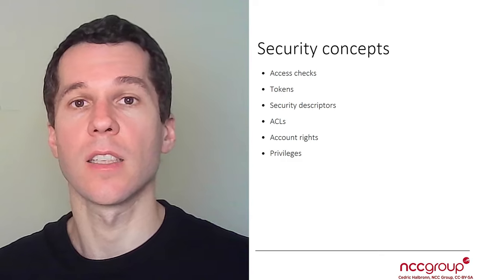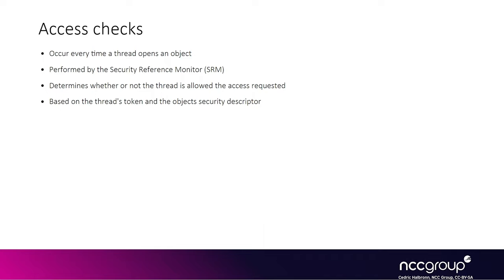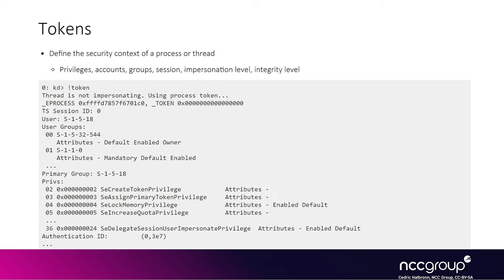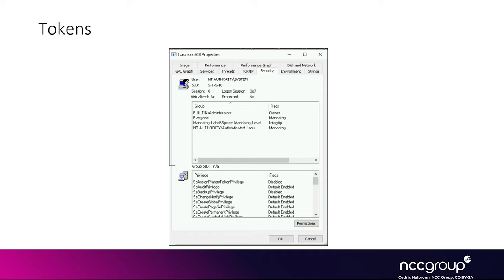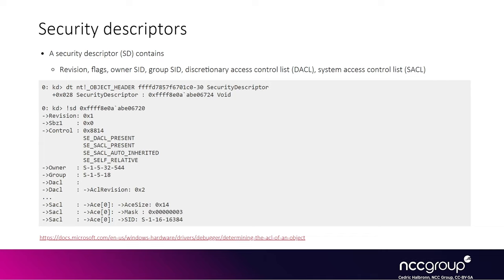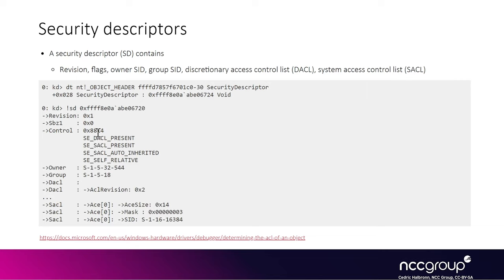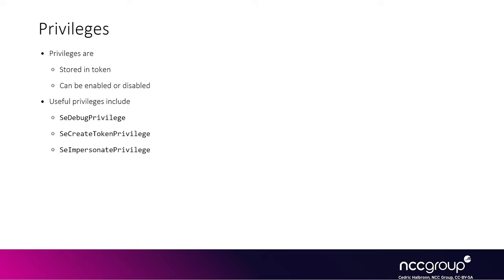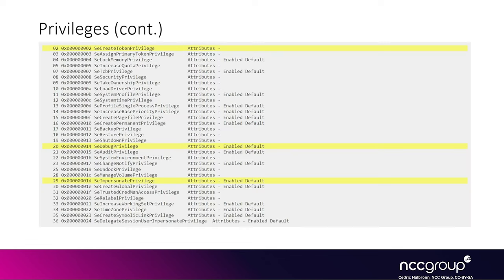Arch2821 Windows Kernel Internals 2: 08 Security Concepts